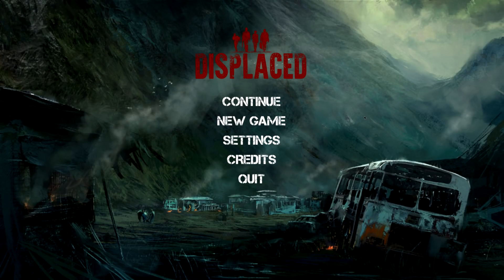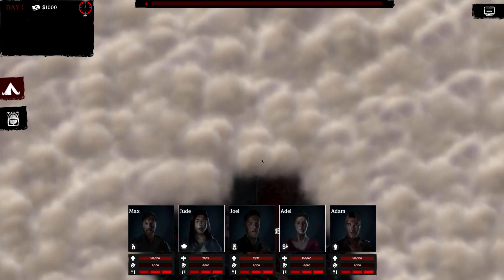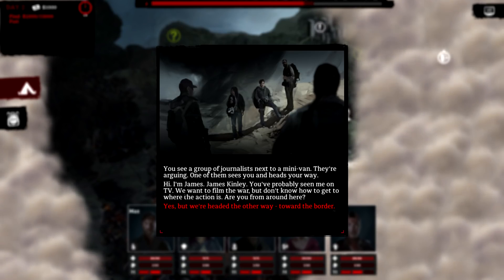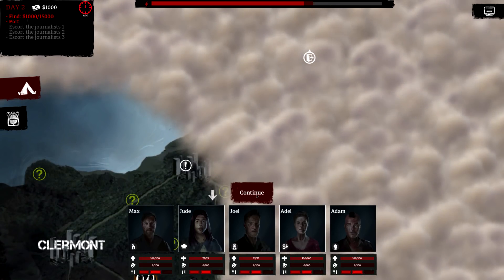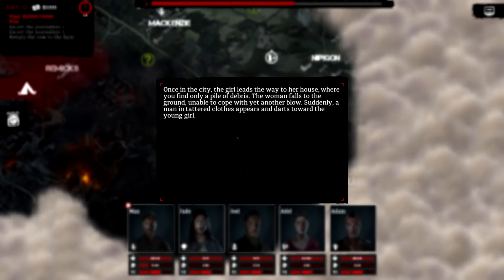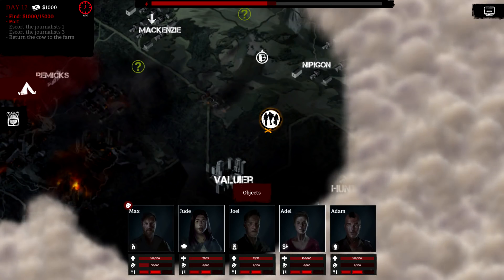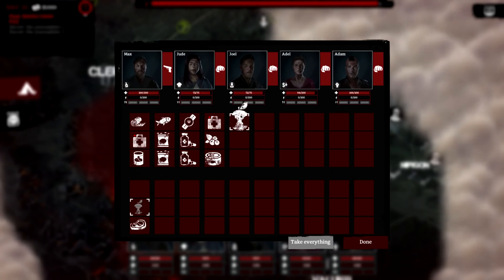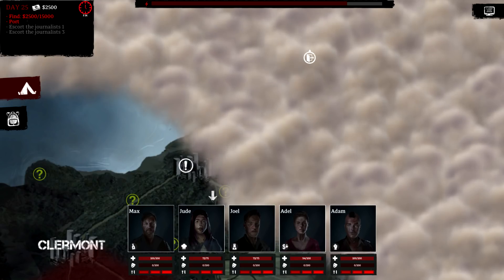DISPLACED - Ep.1 - War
Welcome to Displaced. In today's episode we look to move away from the centre of the war zone and head towards the port.

MBPG